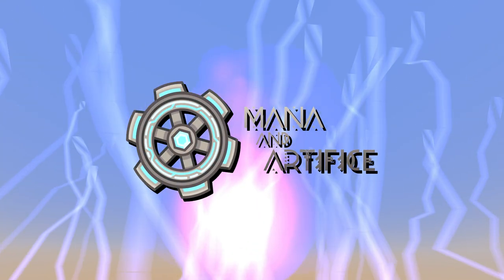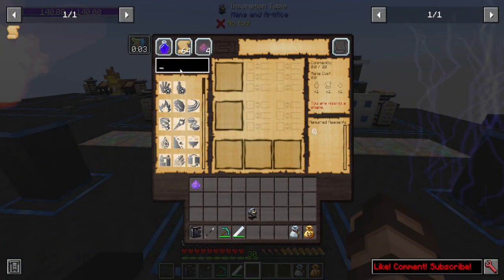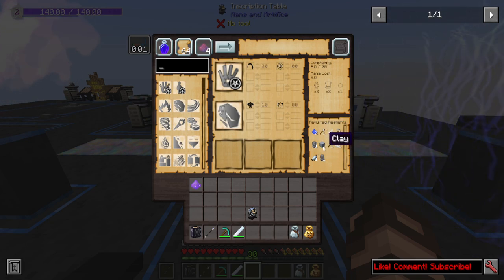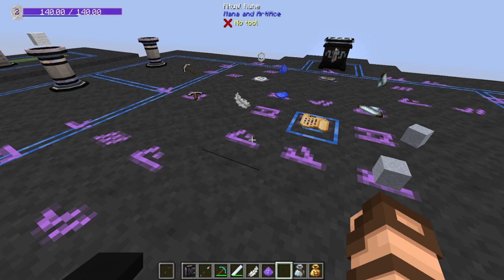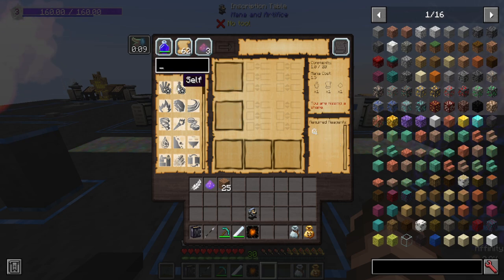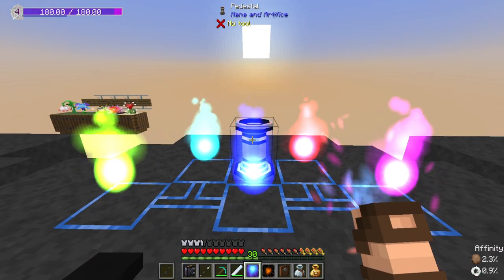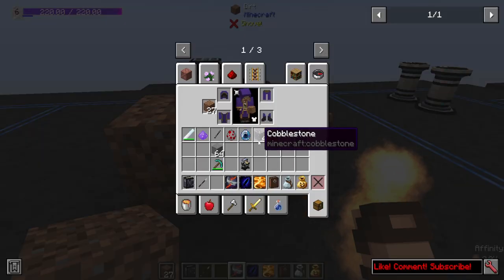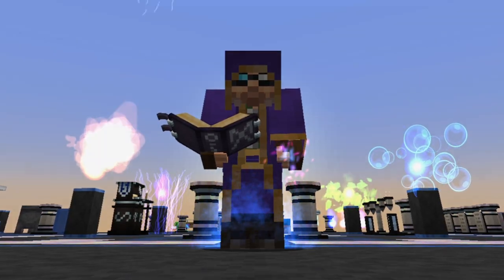Mana & Artifice Spells explained Pt2 Bit-By-Bit! 1.18 Minecraft mod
The Mana and Artifice mod for Minecraft is an absolutely huge mod with customizable spells, world structures, loot, mobs, ores, armors, weapons, items, enchants, new processes, factions, and even custom automatable constructs. It's a sequel to - and made by the same author of - the original Ars Magica.
Minecraft 1.18.2, mod version 1.7.2.5
Made by AWildCanadian
Art by AranaiRa

0:00 Intro
0:25 Starting spellmaking
1:00 Inscription Table creation
1:15 Velum
2:00 Inscription Table requirements
3:15 Inscription Table explained
7:10 Making your first spell recipe
7:32 Ritual of Arcana (combining ingredients to make a spell)
10:22 Editing a Spell name/look
10:45 Spell - Break
11:25 Spell Affinity
11:50 Spell - Fling (can also be used to push mobs)
12:50 Spell Book
14:03 Spell - Fire Damage
14:28 Spell - Light & custom spell colors
15:19 Spell - Gust
15:37 Spell - Slow
15:42 Spell - Crystallize
16:26 Spell - Collapse & Earthsky
17:05 Spell - Felled Oak
17:13 Spell - Exchange
17:49 Spell - Shear
17:54 Spell - Pack
18:35 Spell - Summon Workbench/Anvil/Stonecutter
20:03 Constructs in the next episode! Like! Comment! Subscribe!